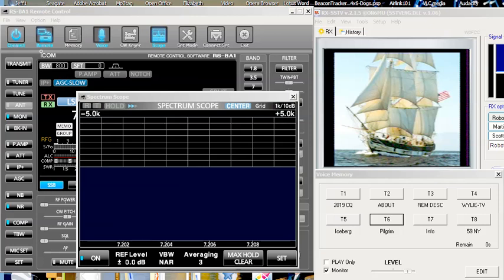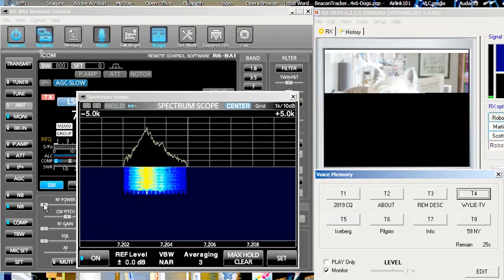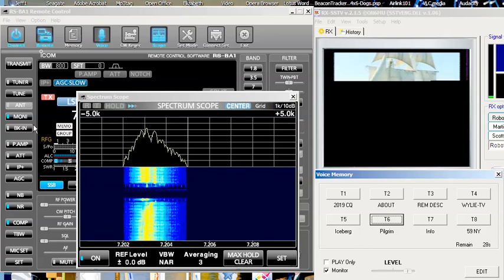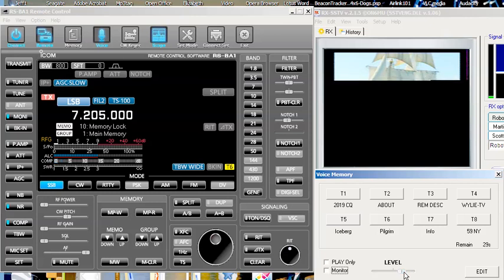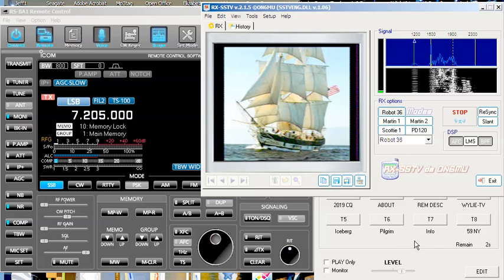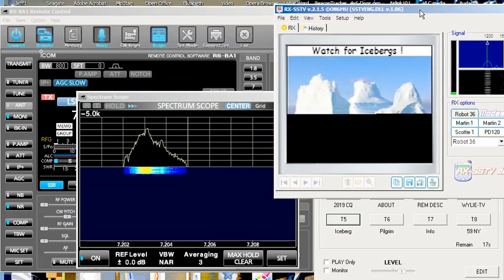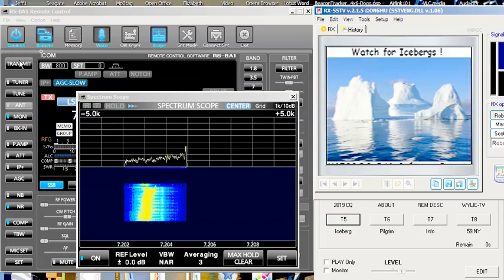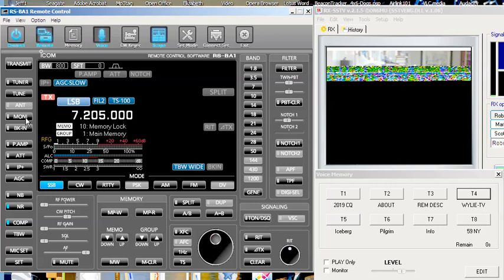00 SSTV Intro Demo showing Image Transmission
After setting up images, converting to WAV files, attaching them to Voice Memories (1-8).

Jeff, W6FCC